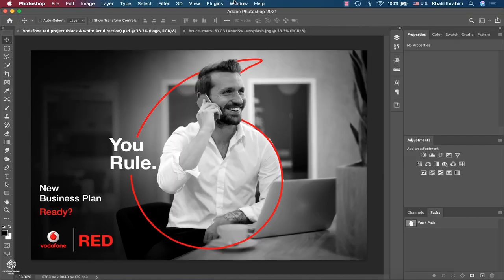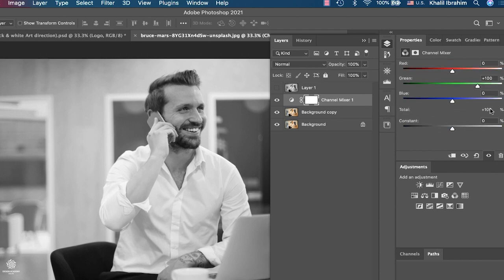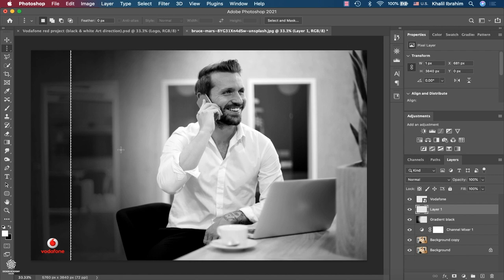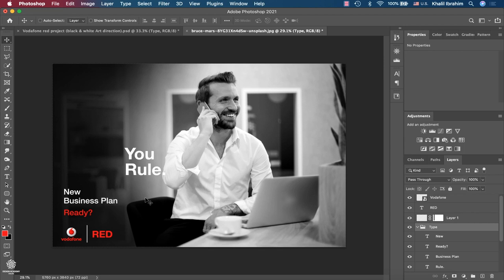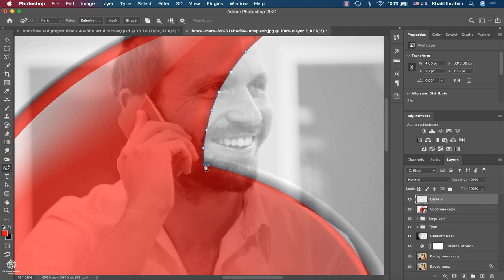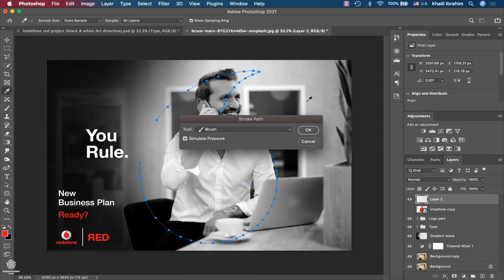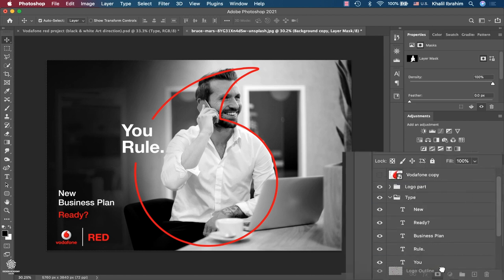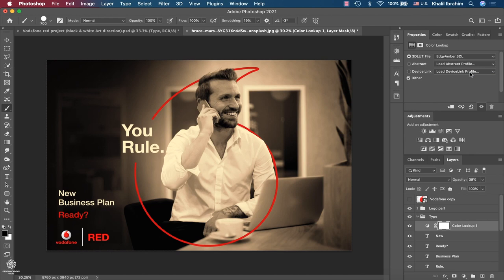مشروع تصميم الإعلانات لفودافون باستخدام الفوتوشوب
في هذا الفيديو، يشرح خليل إبراهيم كيفية تصميم إعلان احترافي لشركة فودافون باستخدام برنامج الفوتوشوب. ستتعرف على الأدوات الأساسية وكيفية استخدامها لإنشاء تصميم إعلان جذاب وفعال. هذا الفيديو مثالي للمصممين الذين يرغبون في تعلم مهارات جديدة في تصميم الإعلانات.

هذا الفيديو مقدم بشكل مجاني وهو جزء من دورة الدورة الشاملة في تصميم الجرافيك التي يُقدمها الخبير خليل إبراهيم على منصة المنتور